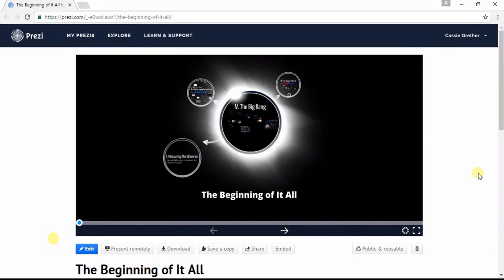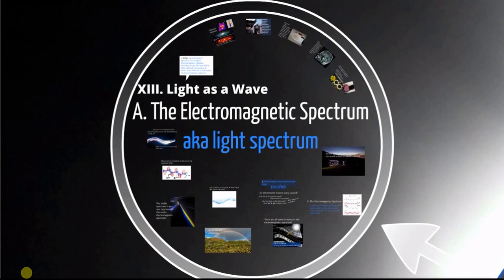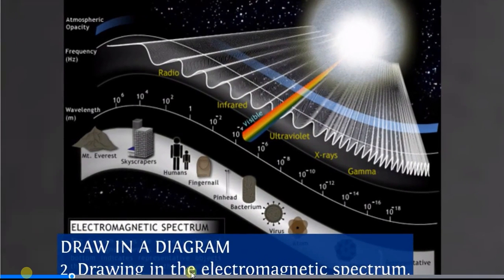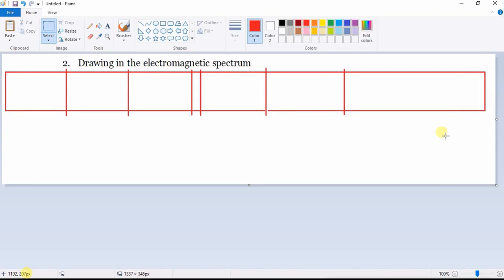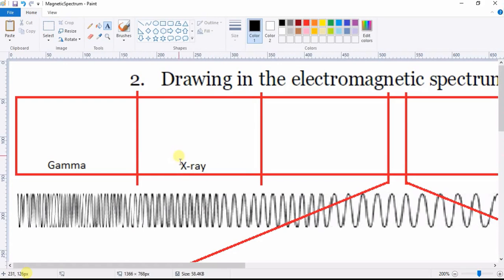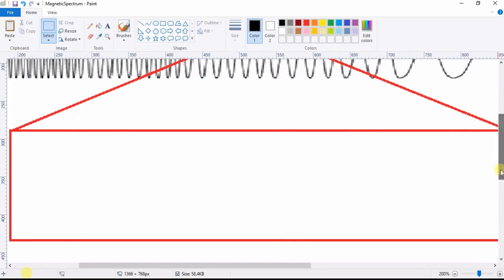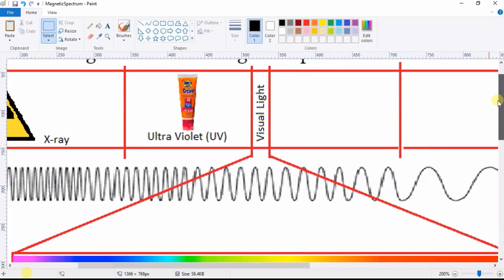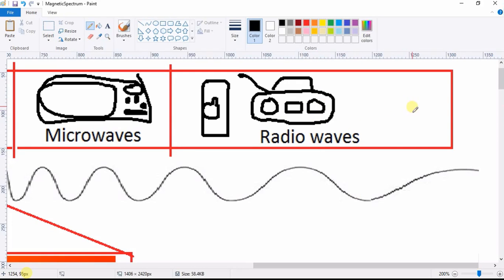Lecture file on the Electromagnetic spectrum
Notes on the electromagnetic spectrum, Video 1 of 2.